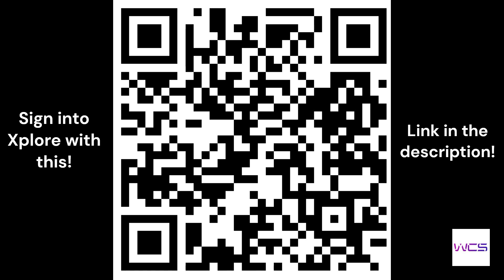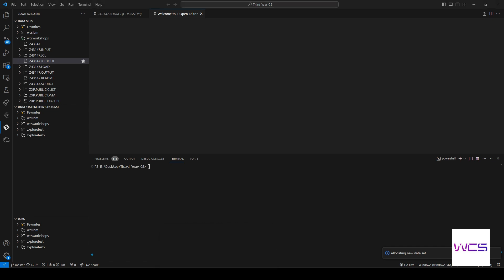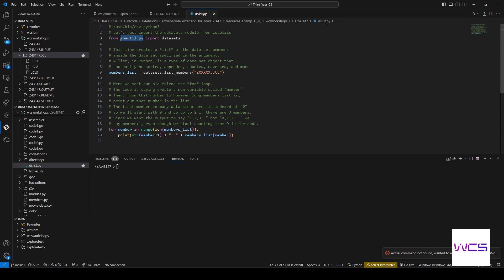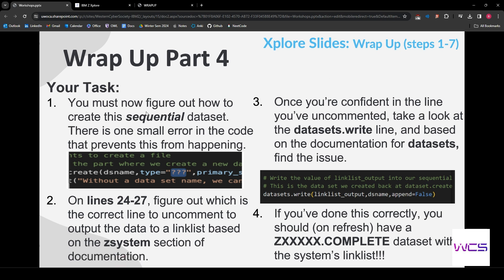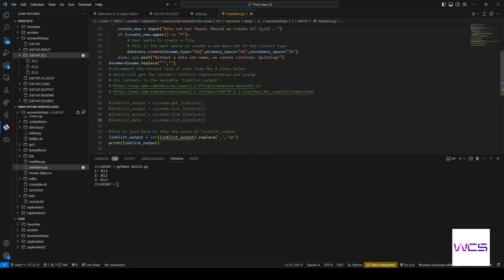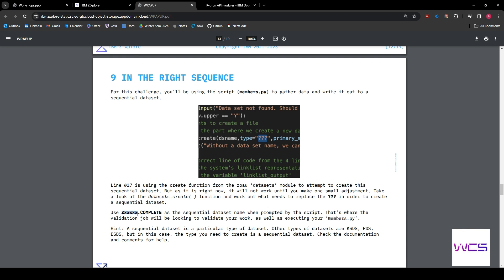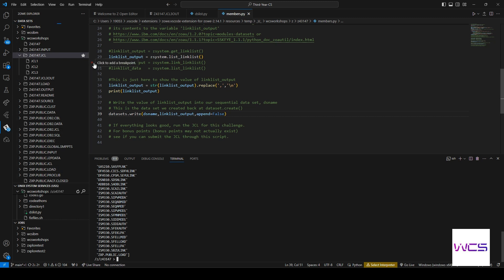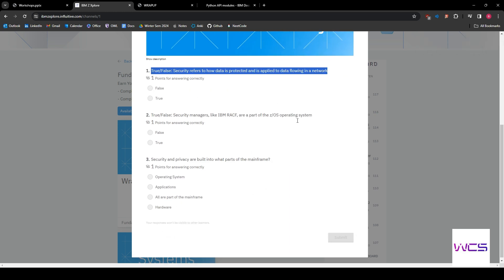IBM Z Xplore Wrap Up Module Explanation - Western Cyber Society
Xplore Slides: ibmzxplore-static.s3.eu-gb.cloud-object-storage.appdomain.cloud/WRAPUP.pdf

Our Slides: jmp.sh/s/bfanxetnEfgVGwWyNyTU